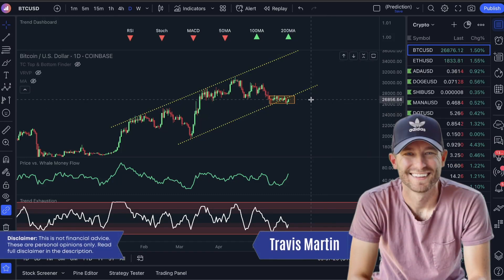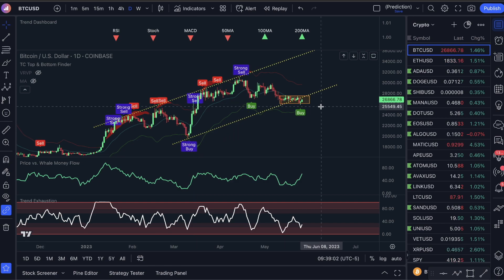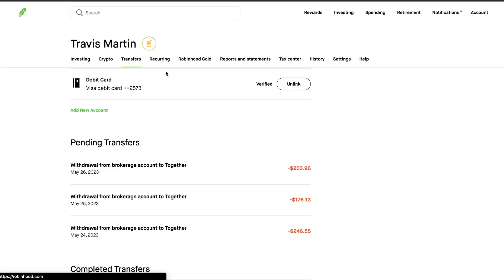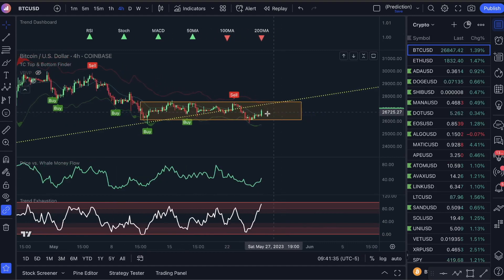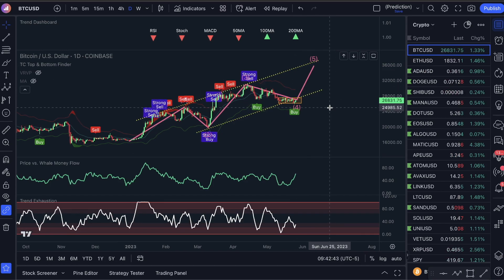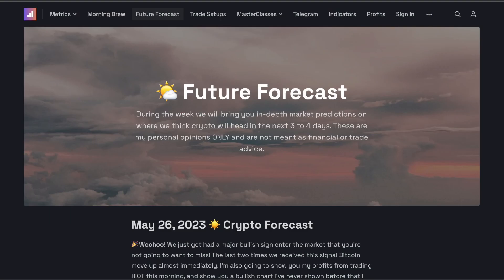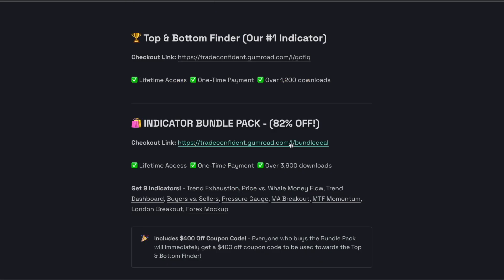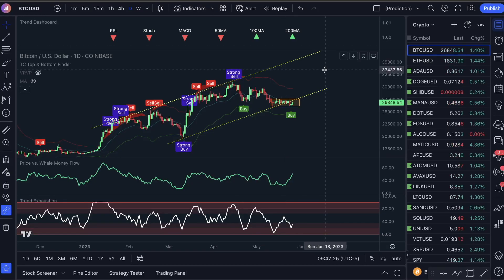BITCOIN - TO PUMP $10,000 WITHIN 7 DAYS!? (BITCOIN PRICE PREDICTION)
In today’s Bitcoin price prediction and analysis video, let me show you how I plan on making $100,676.50 in crypto in the next 30 days! This comes from a very strong bullish confirmation we just got from our Top & Bottom Finder as well as the Trend Exhaustion and Price vs Whale Money Flow. I'll also show you all of my withdrawals on RIOT so far and my profit this morning scalping. Let's do this!! 🎉